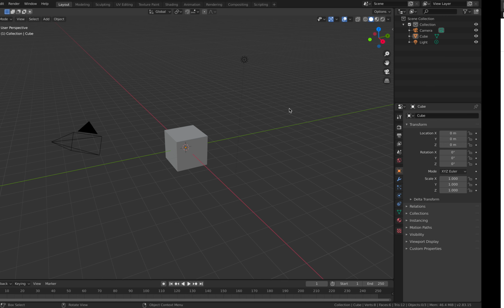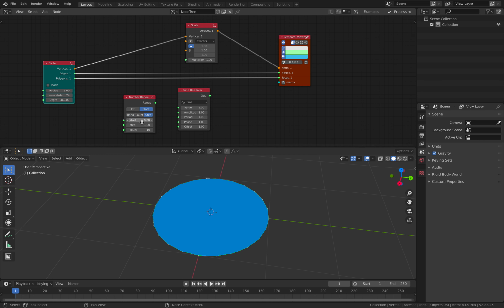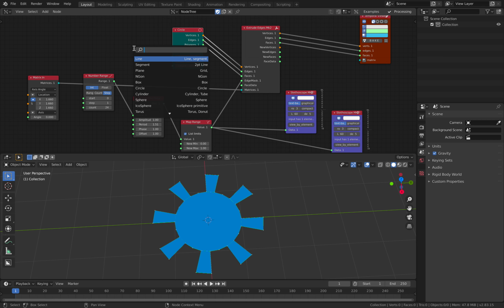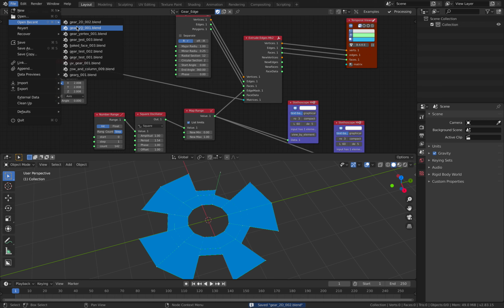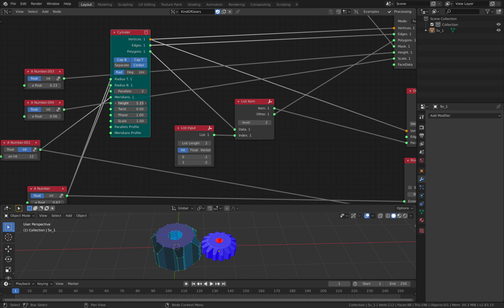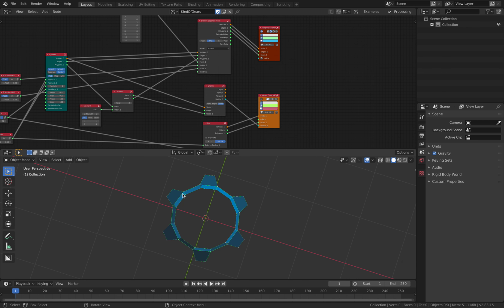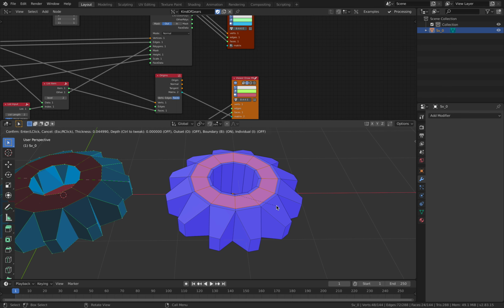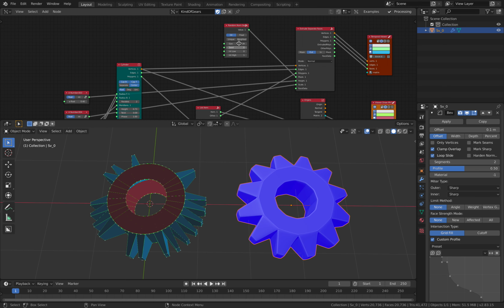LIVENODING X Rethinking Procedural Gears Using SV Nodes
I covered something like this in the past, but I will talk a bit more about Procedural Gears.

There are 3 methods I could think of:
- Start with Circle, Modify the Vertices to shape the 2D gears
- Start with Circle, Extrude Edge and eliminate and mask the unwanted edges
- Start with Cylinder then do Extrude Face Individually and mask out the unwanted face

NOTE: You could perhaps also use Adaptive Edge or Adaptive Face method to replace cylinder face with actual gear toothing.

This node tree gear is probably in the right track to be a complete procedural gear.